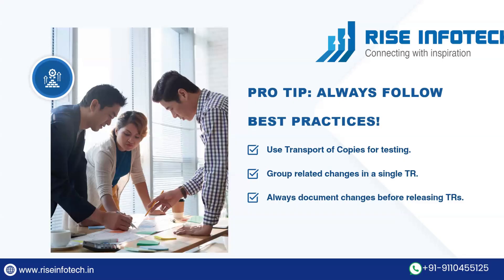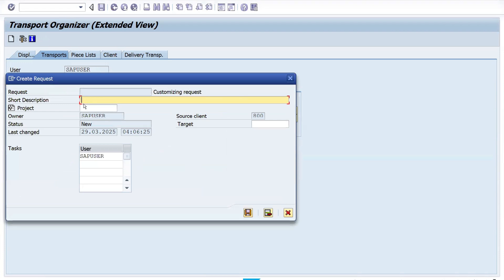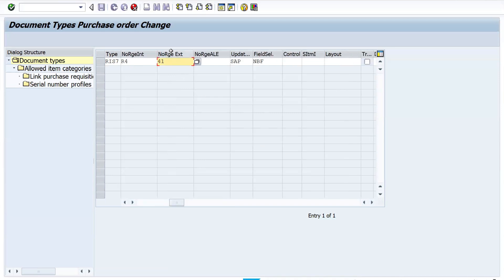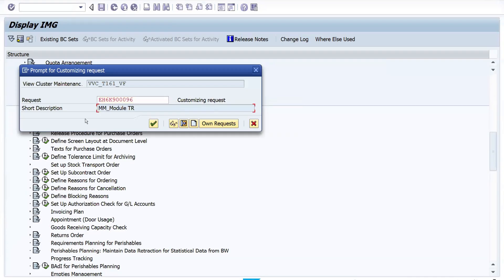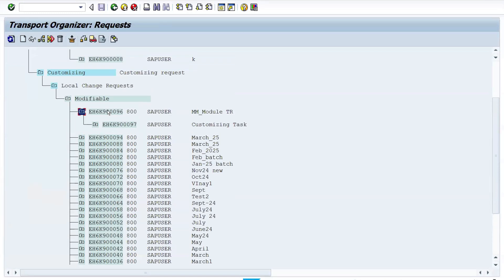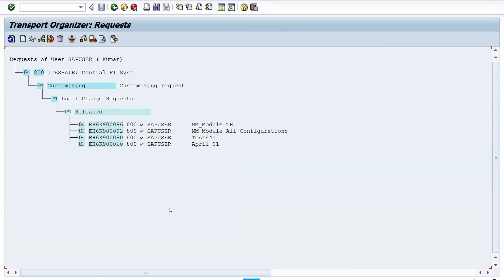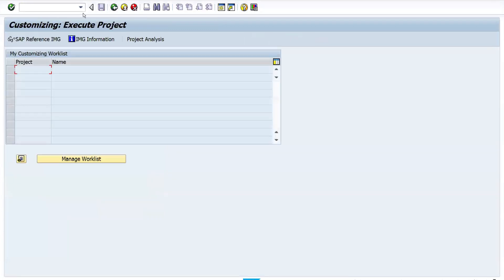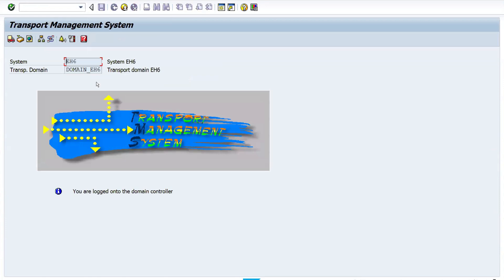TRANSPORT REQUEST (TR) MOVEMENTS IN SAP SYSTEM | RISE INFOTECH